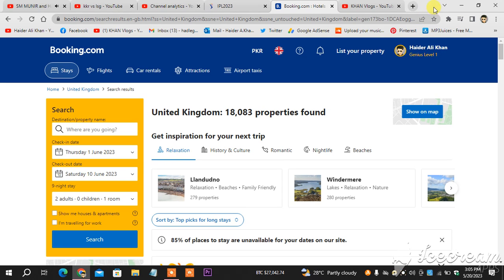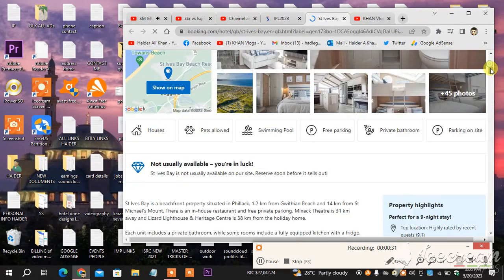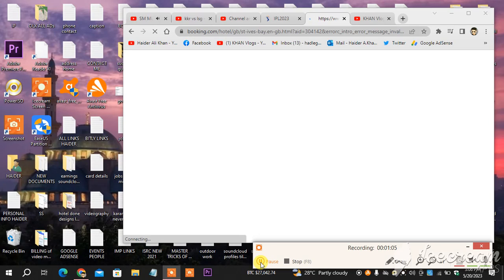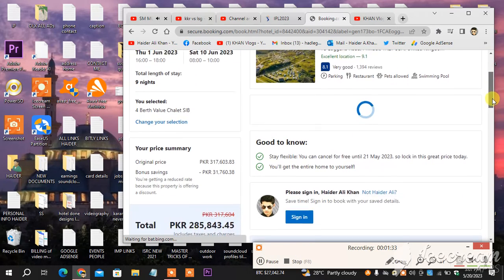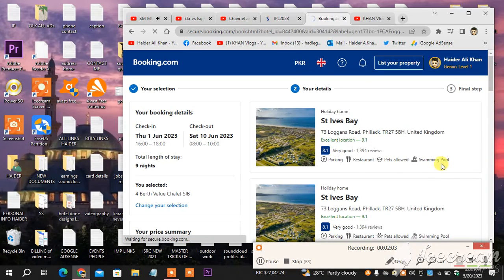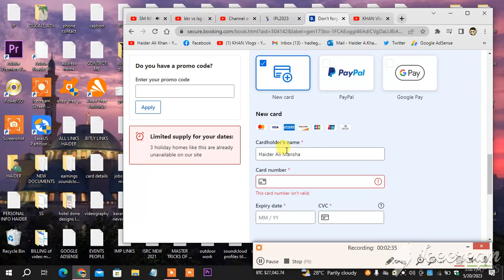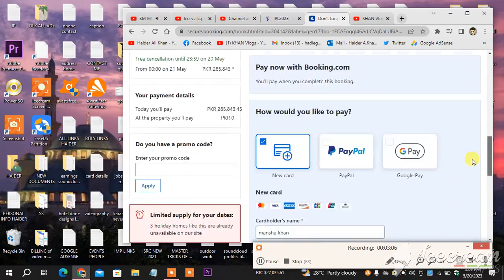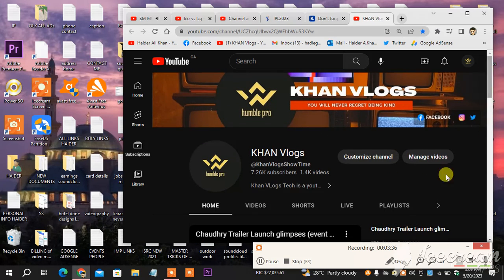how to book a hotel room on booking.com from DEBIT or CREDIT card payment method?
Khan VLogs Tech is a youtube channel which is providing tons of problem solving videos for their clients and their followers with the intend to cultivate minds of youth who're eager to jump into the technology world to make a fortune out of their passion.

Also KHAN VLOGS uploads content related to sports and entertainment. Shorts, Comedy, Interviews of tycoons, celebs, enterpreneurs, Athletes, Artisits, singers, bloggers, youtubers, stars, etc.